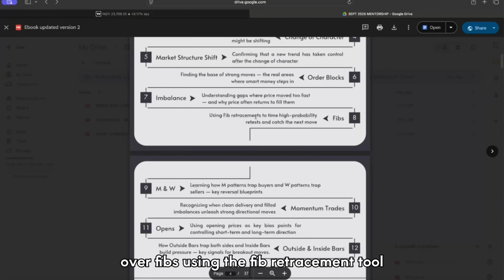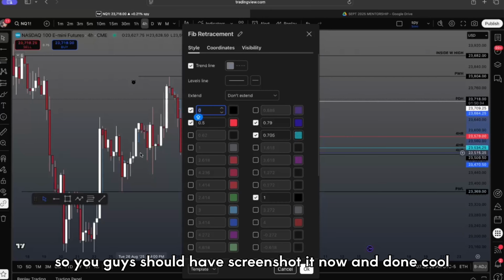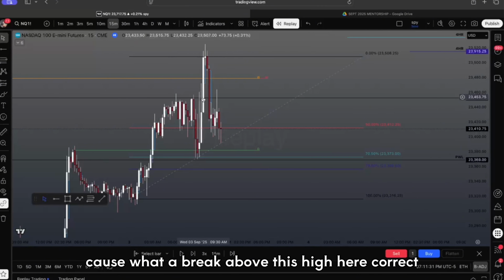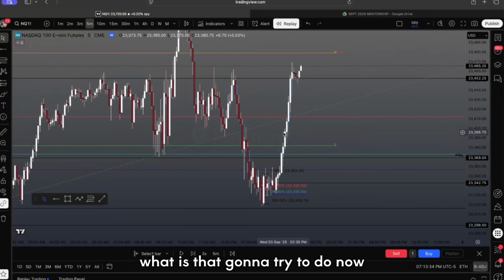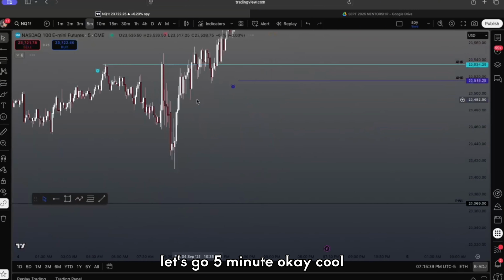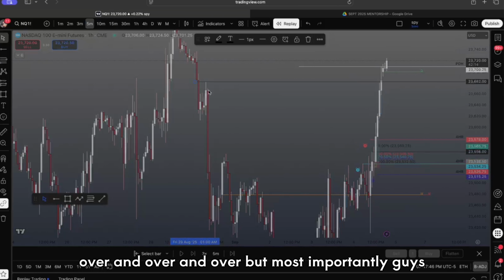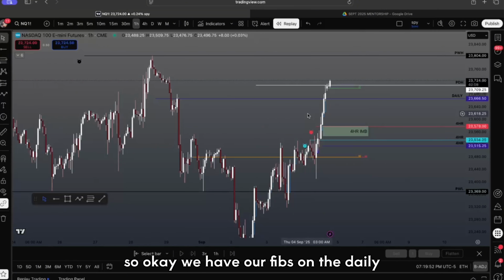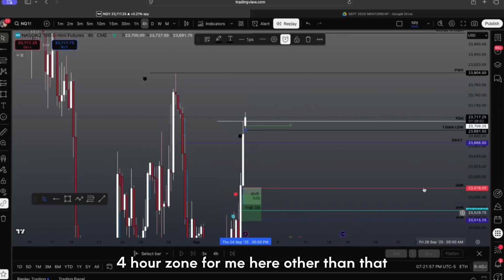How to correctly use the Fibonacci retracement tool!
The Fibonacci retracement tool is used to find entries during a retracement of either an uptrend or a downtrend with minimal risk.
In an uptrend: You enter on the retracement. Your stop-loss is placed at the previous swing low (since if price breaks that, the trend might be invalid).
In a downtrend: You enter on the retracement. Your stop-loss is placed at the immediate swing high (since breaking that would invalidate the bearish setup).
That way, the tool doesn’t just help you spot where to enter, but also exactly where to manage risk,